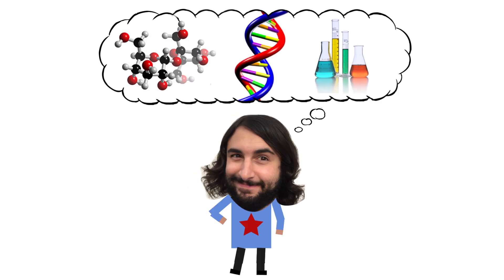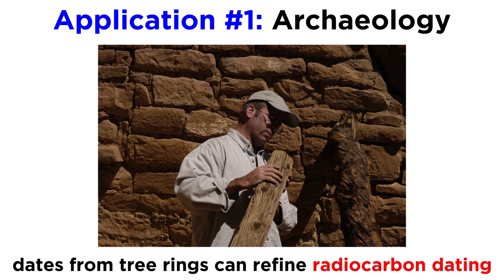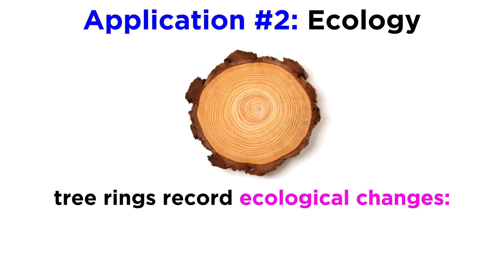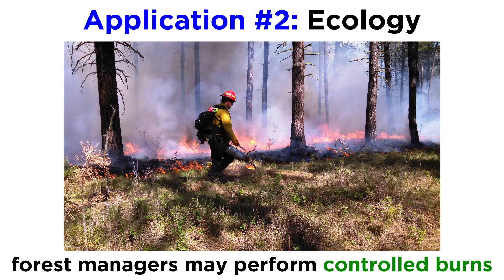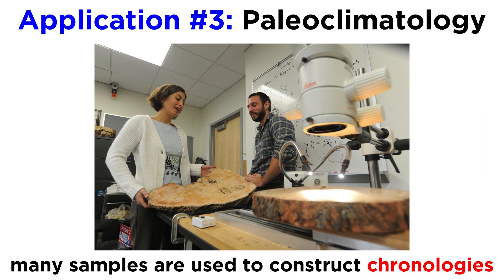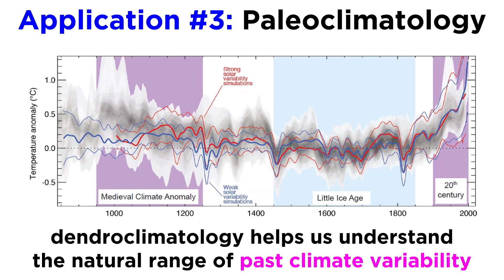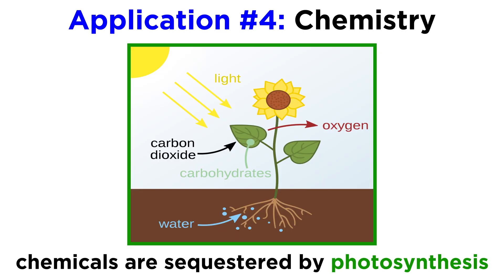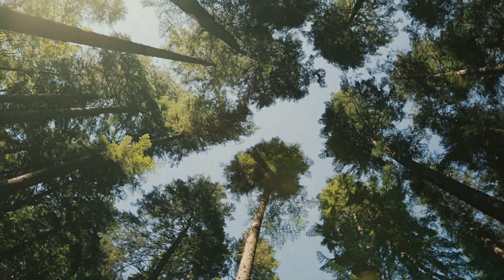Applications of Dendrochronology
Now that we know a bit about what dendrochronology is and how it's done, what can it be used for? In fact, tree ring studies are highly relevant in a multitude of other fields, including archaeology, ecology, forestry, paleoclimatology, and chemistry. Let's see how this data is used to enhance these other fields!